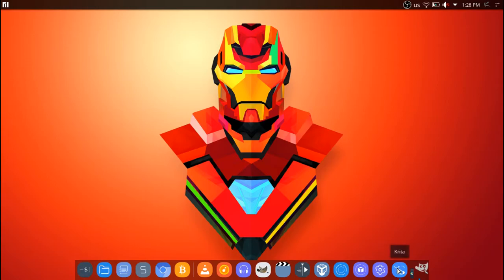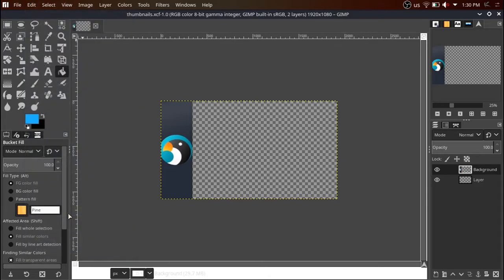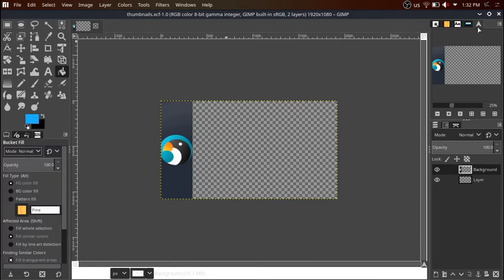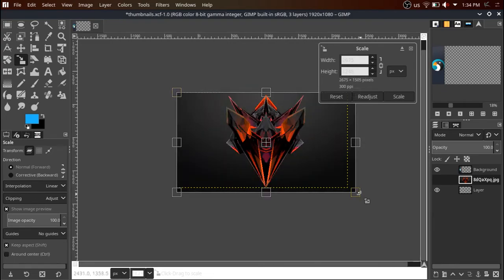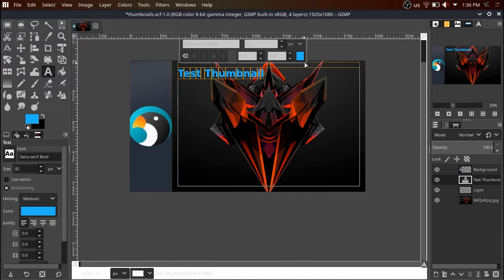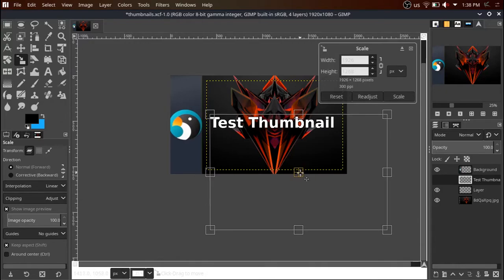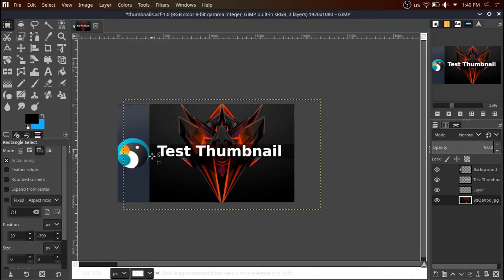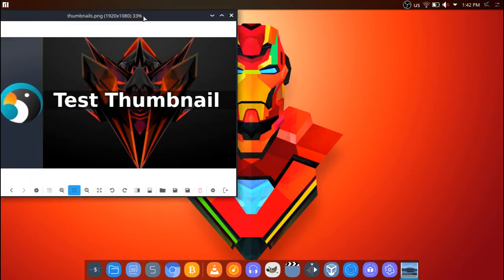Linux Alternatives to Photoshop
Look at what Linux tools are capable of doing.